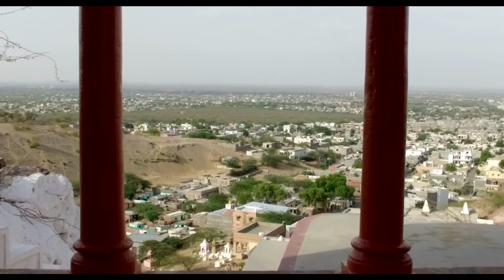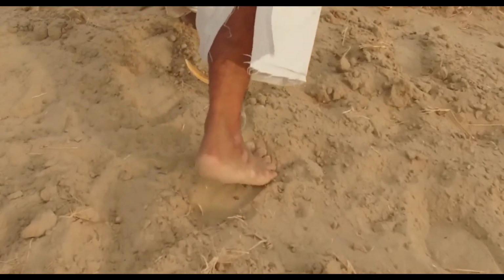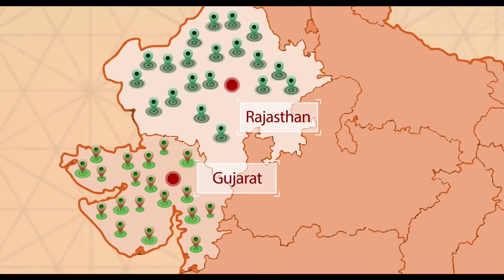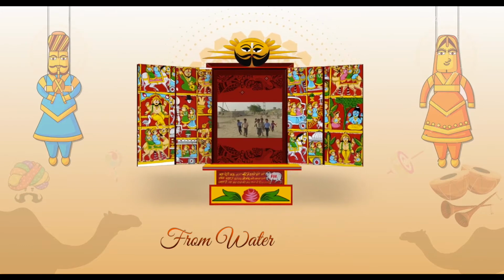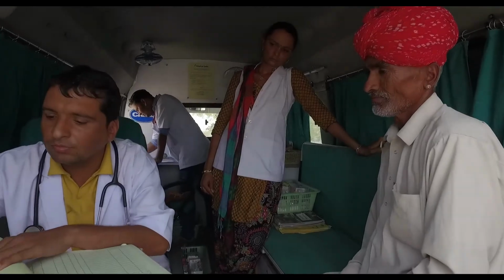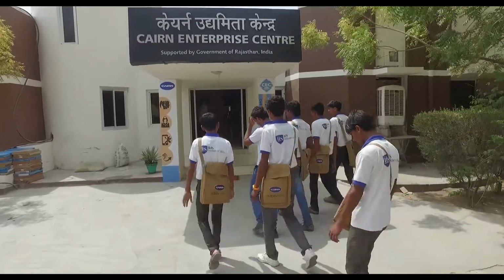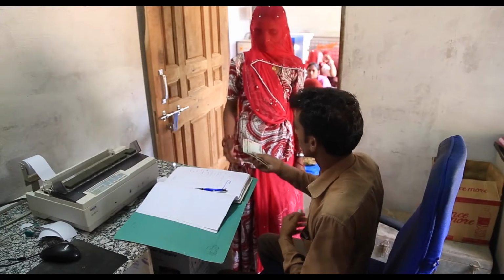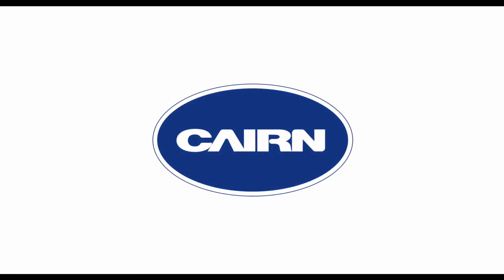Carin Barmer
A film about different CSR initiatives run by Cairn India in Barmer Rajasthan..